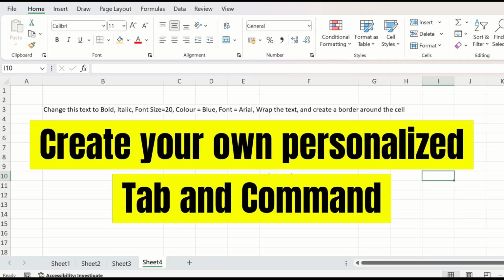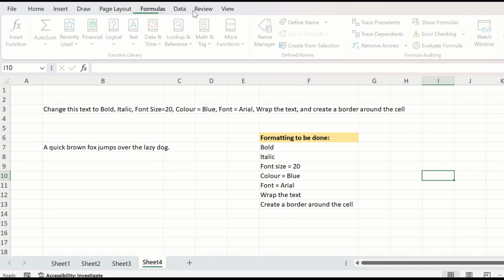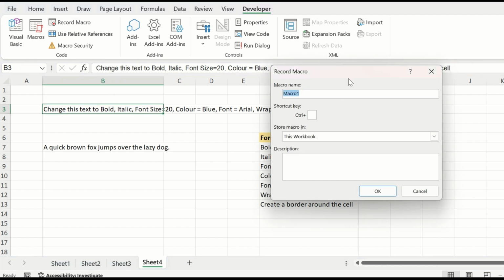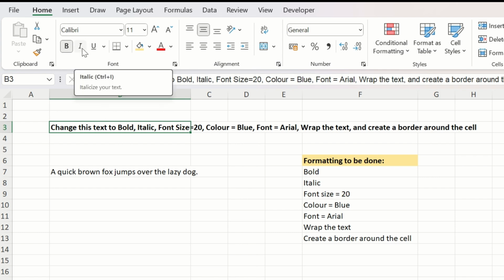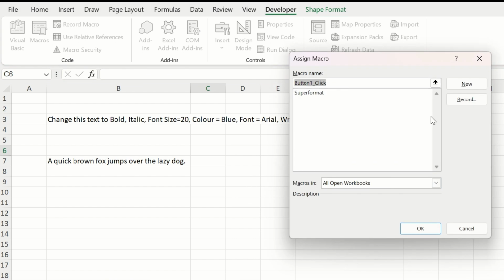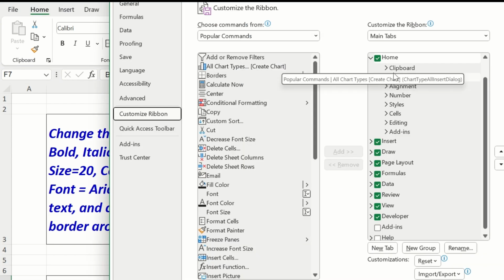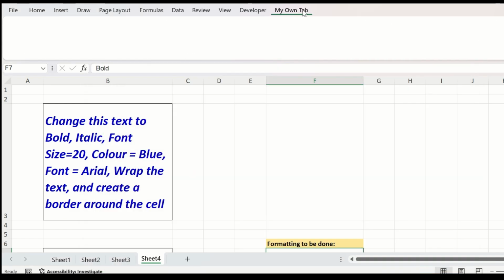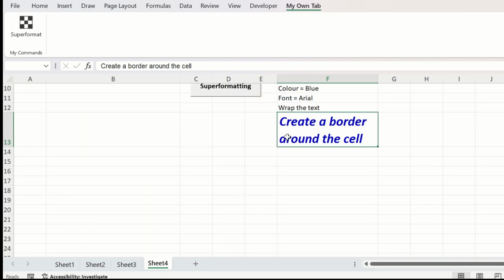Create Your Own Customized Tab and Commands in Excel | Advanced Excel Tutorial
In this video you will learn about making your own customized tab in the ribbon inside excel, and also creating your own set of commands.
No VBA or code is required for this. A basic example of macro has done all the things. This is a well instructed guide video for an advanced level topic of Microsoft Excel.